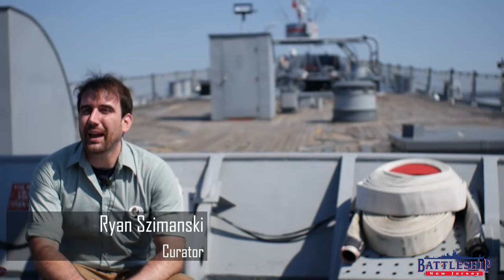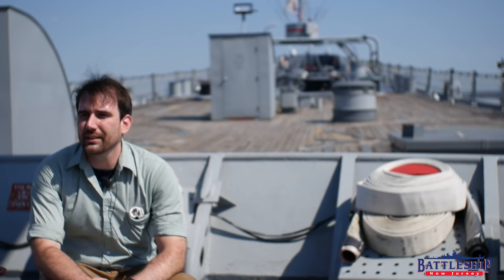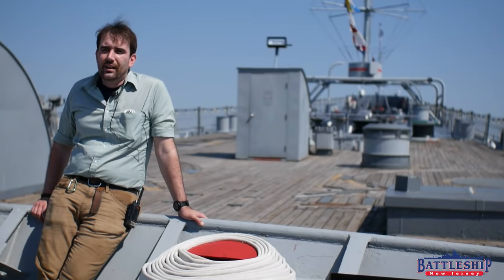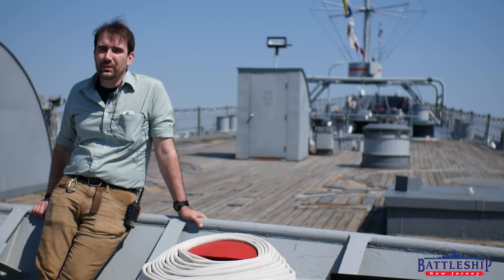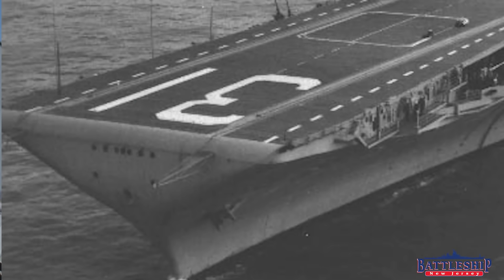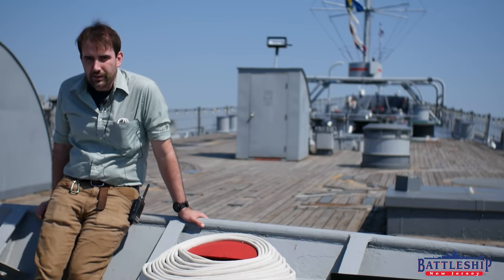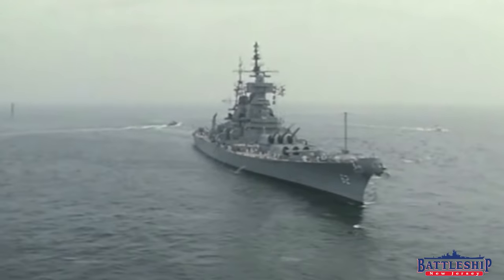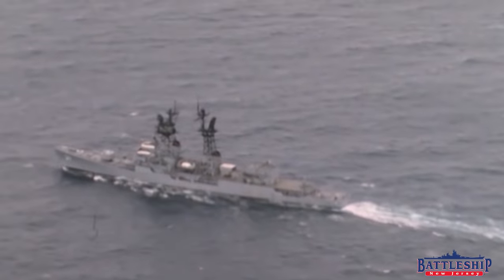How Well Does the Battleship Do in a Storm?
In this episode we're looking at how well the battleship does in a storm.